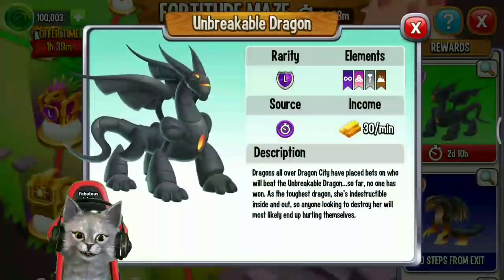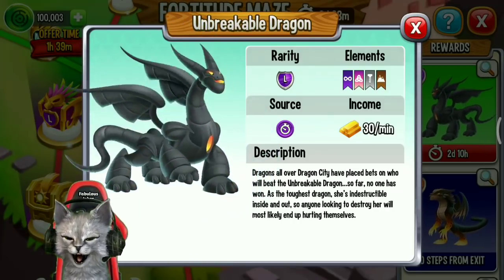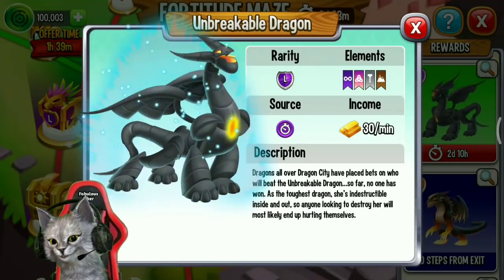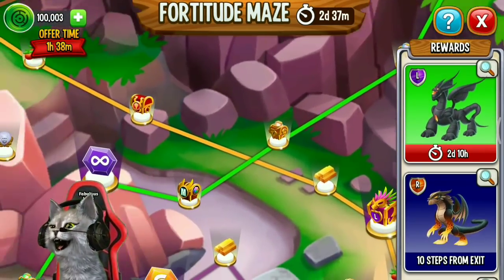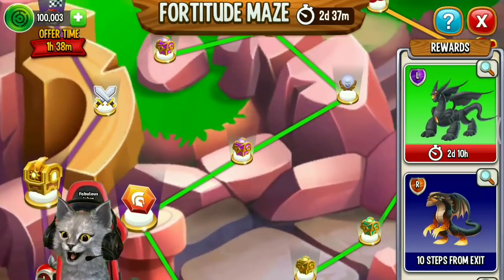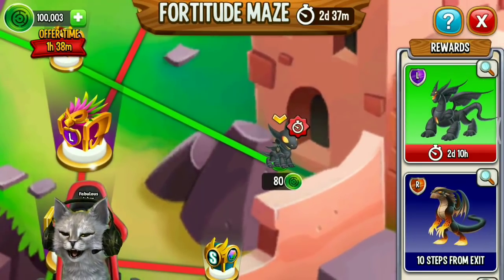Get Unbreakable Dragon & FREE CHEST On Limited Path ! Dragon City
I got Unbreakable Dragon and chest on limited path